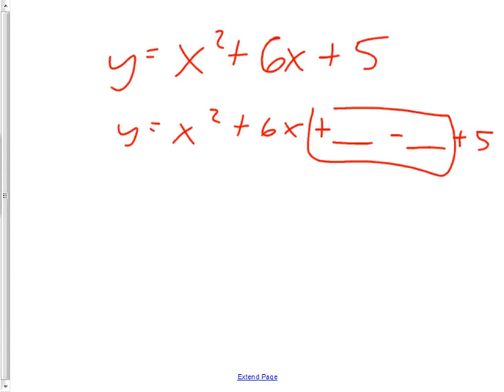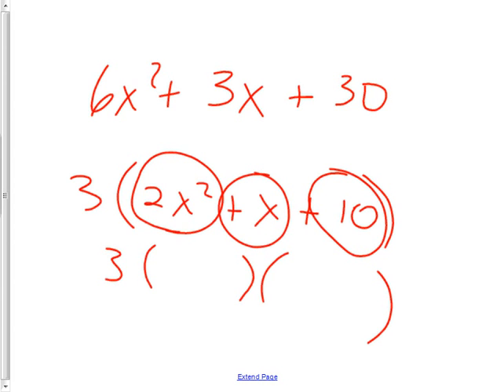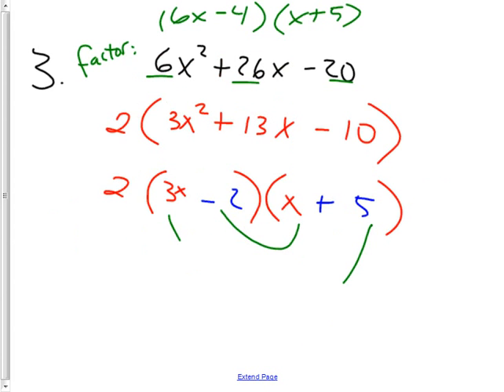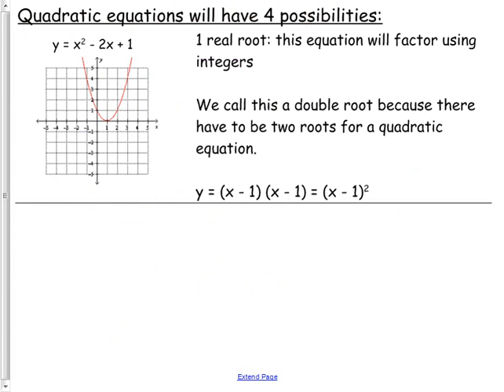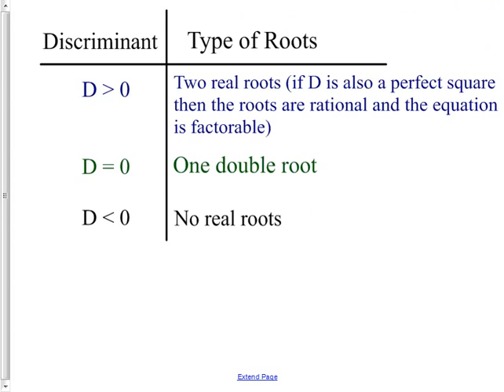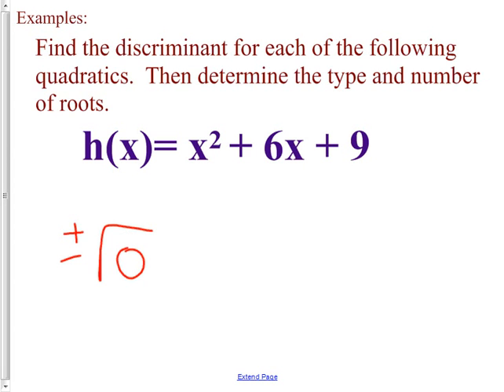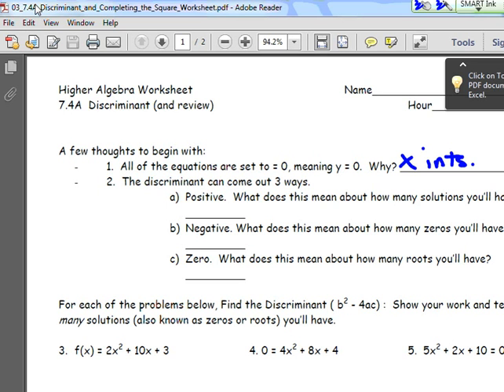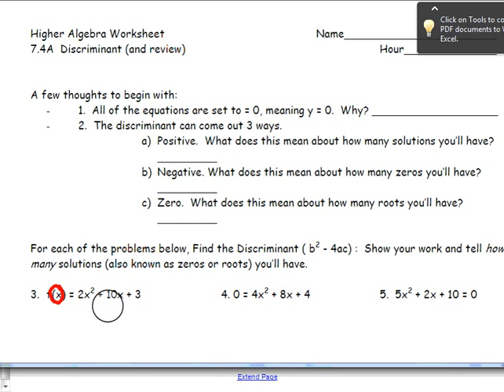HAHonors 11 7 2012 discriminant and review of completing the square